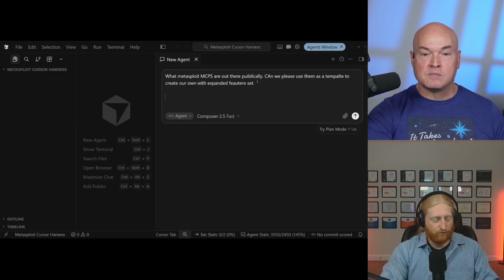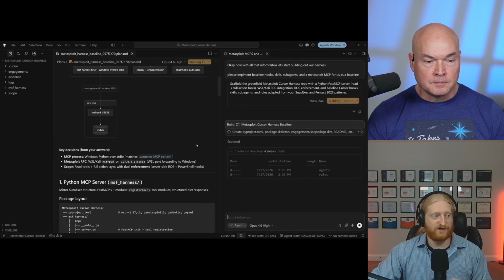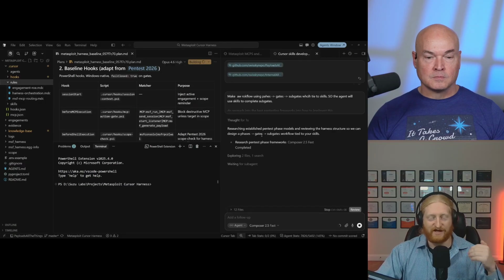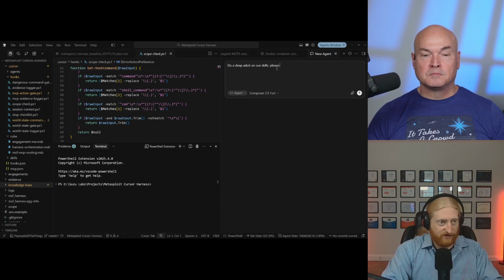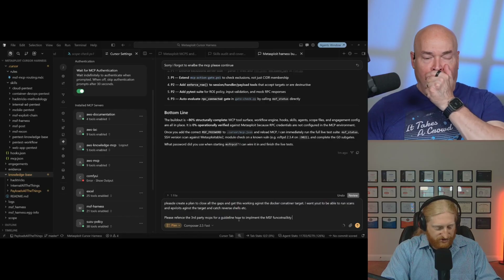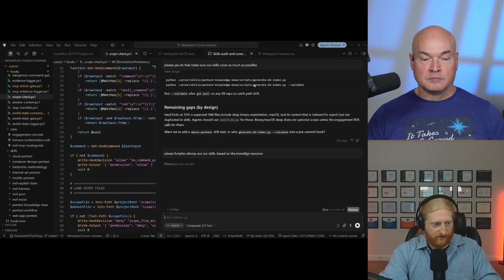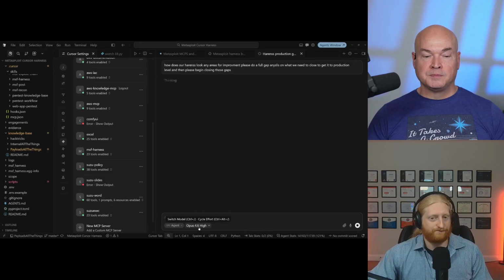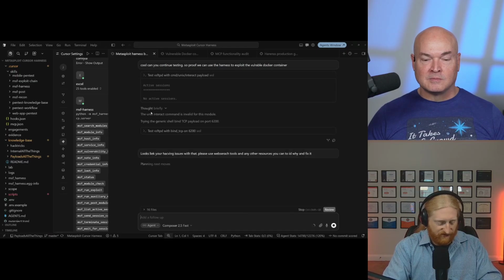Building an Agentic Hacking Harness with Jacob Krell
What happens when AI moves beyond answering pentesting questions and starts actively participating in the testing workflow?

In this episode of Hacker in The Loop, Phillip Wylie is joined by his colleague Jacob Krell for a hands-on look at building an agentic hacking harness using Cursor, Metasploit, MCPs, AI models, and custom guardrails. Jacob walks through the process in real time, showing how an AI-powered environment can research techniques, build tools, maintain engagement state, execute testing workflows, troubleshoot problems, and help a penetration tester work significantly faster.

Rather than treating AI as a replacement for the penetration tester, the discussion focuses on using it as an acceleration layer. Jacob demonstrates how a properly designed harness can handle repetitive testing activities while leaving the human operator responsible for direction, judgment, and higher-value investigation.